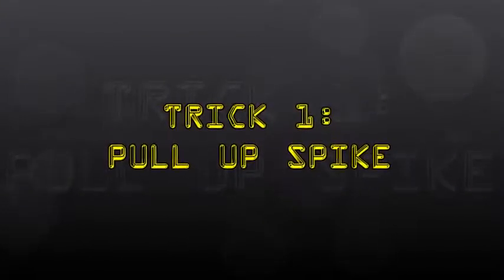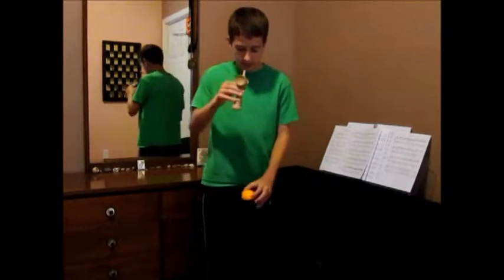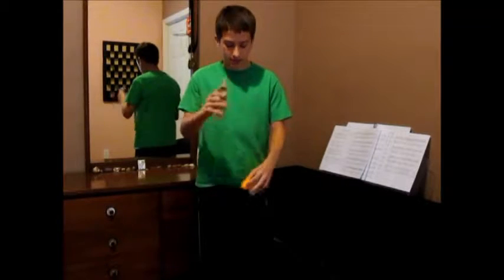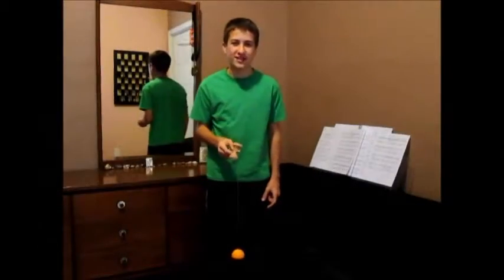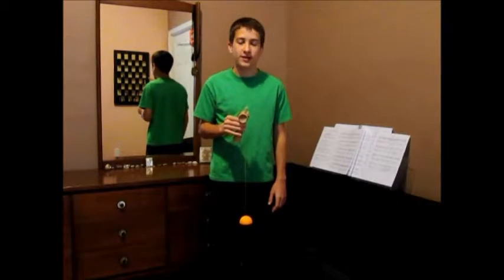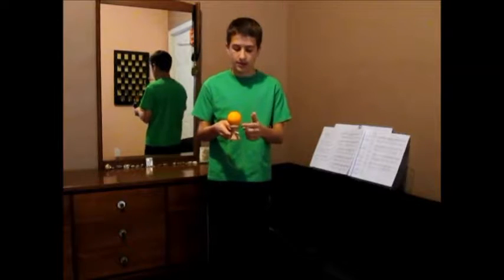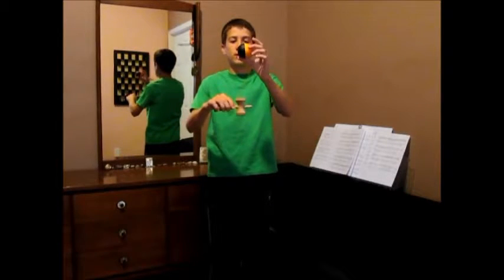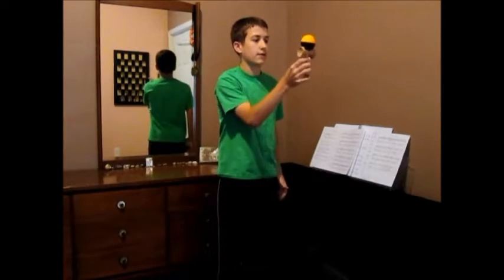The Kendama Tricks: 1. Side Spike. 2. Pull Up Spike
The Christian Magician teaches you how to do the tricks side spike and pull up spike